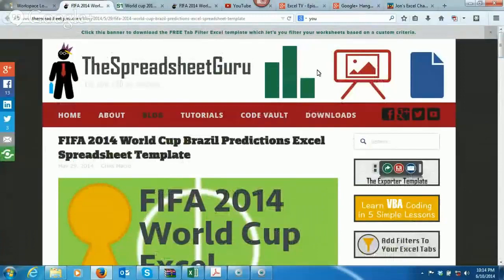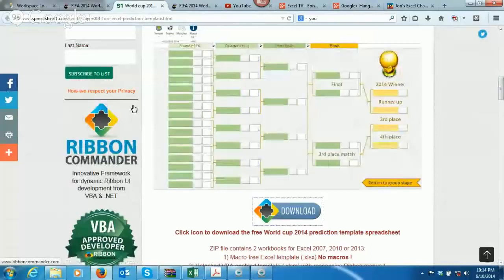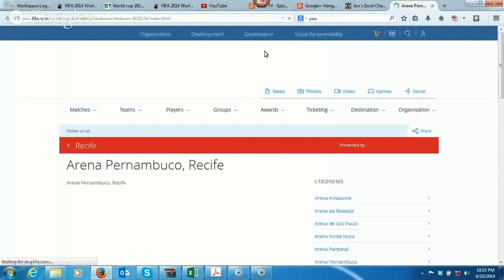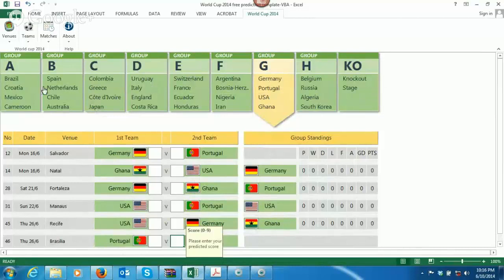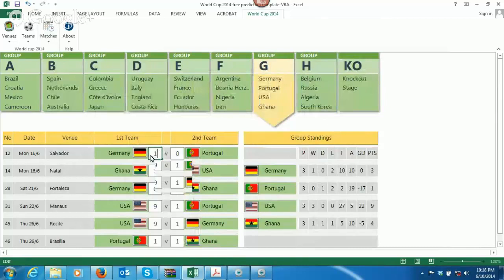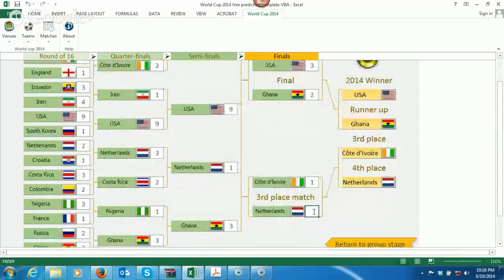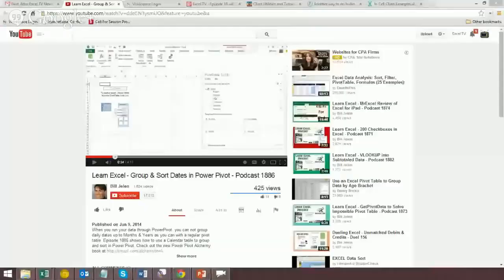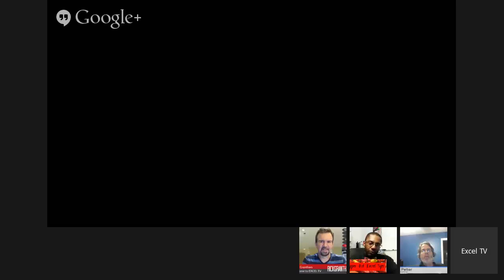New Excel Jingles with Szilvia Juhasz - Excel News 2014-06-10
Send us Your Excel Industry News at News@ExcelTVShow.

Spreadsheet1.com unveils their 2014 FIFA World Cup template and Szylvia Juhasz releases several new jingles on the Mr Excel netcast.  Szilvia is a friend of the show and is one of the most creative people out there in Excel-Land.

Google Plus:
Oz Du Soleil: